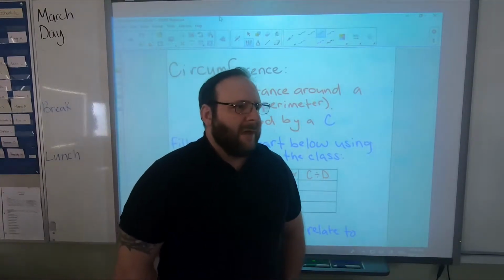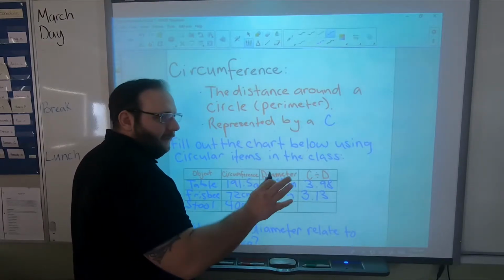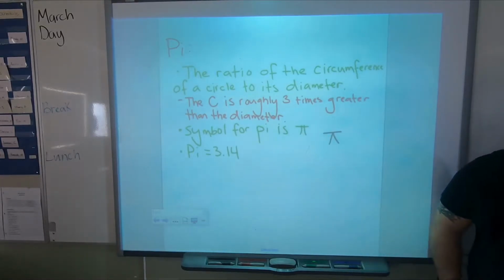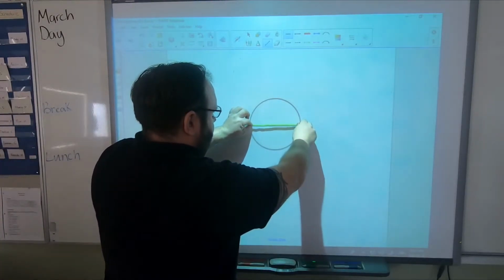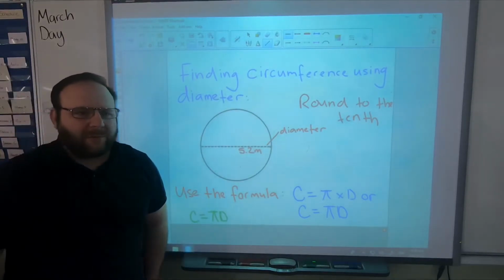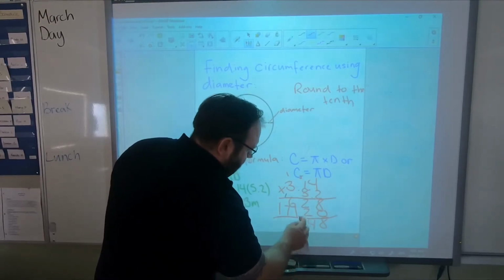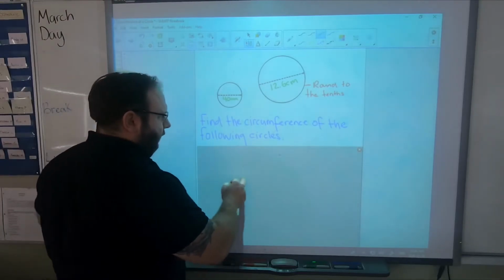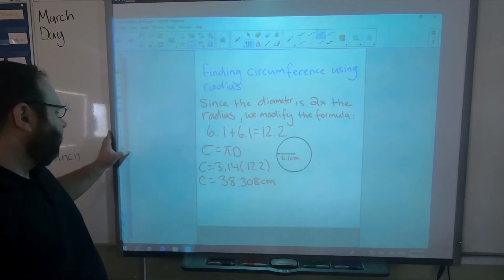Circumference of a Circle Instructions